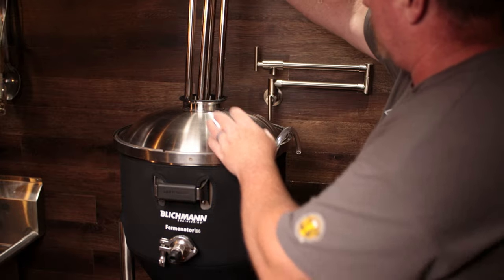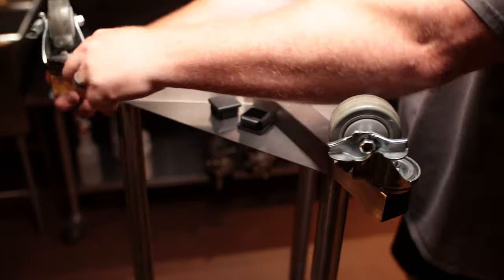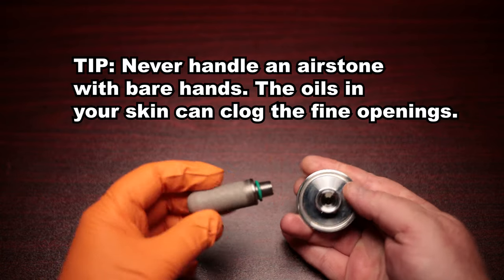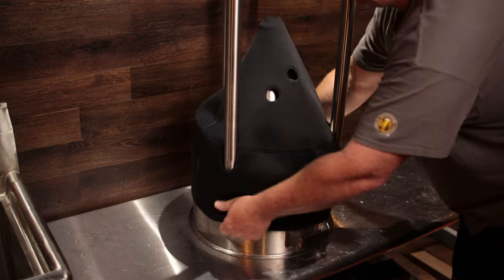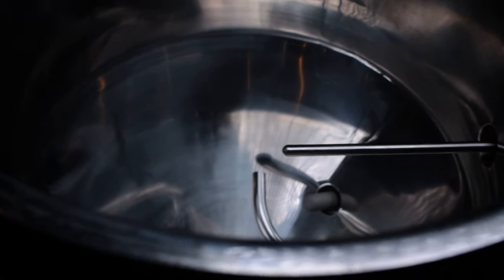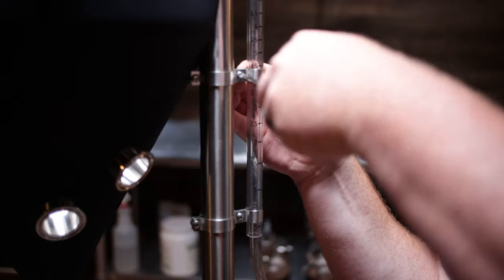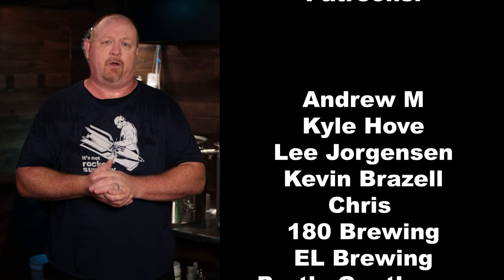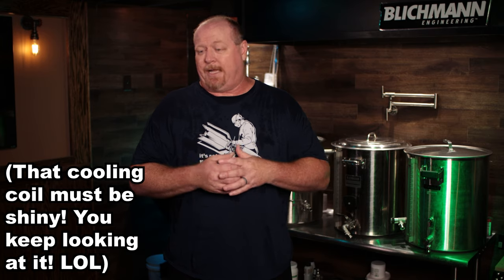Blichmann G4 Fermenator All Accessories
All the accessories for the Blichmann Fermenator G4! The cooling kit, leg extensions, casters, carbonation/oxygen stone, and sight glass, all installed and performance measured!!

pH Meter I use
Drill I use for my grain mill
1/2" tubing I use

00:00 Intro
00:22 Leg Extensions
01:12 Caster Kit
02:35 Air Stone
03:12 Cooling Kit
05:58 Sight Glass
08:00 Accessories Performance